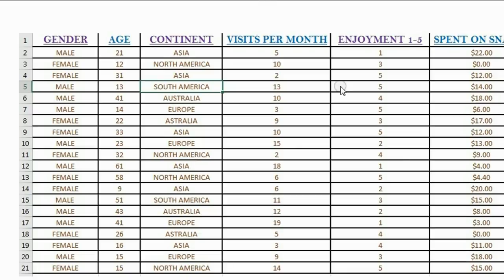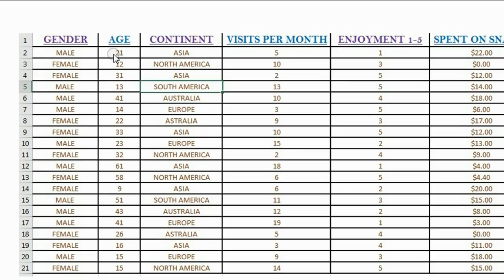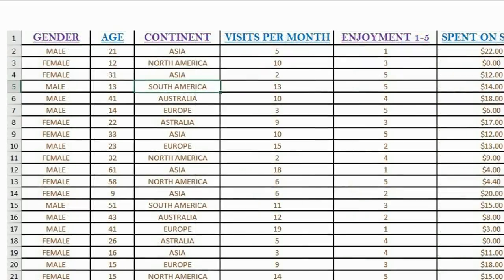How To Put Labels On Variable Values In Stata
Using the label define command in Stata allows you to create labels and descriptions for new variables that you create. Usually, we put these kind of data labels on discrete variables. Specifically, we are more likely to put labels on ordinal variables. This is because a specific value of a variable represents a different condition that we use in our analysis. You can run the Stata table with both the values and the labels so you can see the value that was assigned to each label and vice versa.
You can use Stata for data science. It’s the easiest and most popular data management software. It helps us run statistical analysis that all statistical software includes. This Stata for Data science playlist here on YouTube give you all the Stata help you need. This free Stata help is Stata for slow learners, students and data scientists who need to manage data sets, clean data and run analysis and reports. You can learn Stata free right here in this training tutorial playlist. It’s basic Stata but all social sciences run analysis this way and the most popular academic statistic package is Stata. The others just follow what Stata does and there’s nothing the others can do that Stata cannot. Follow this “Sesame Street Stata” playlist from start to finish and you will easily master the ideas of Stata and statistical software and statistical analysis in any social science. Anyone who needs to use it for social science analysis in a data analyst job or data analytics program can benefit from this playlist and ask any question you like in the comment section.